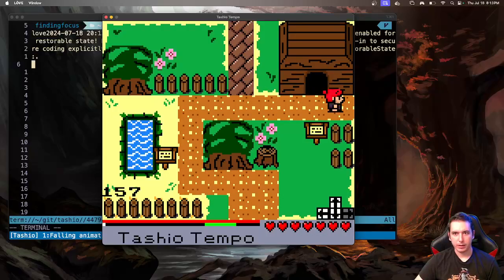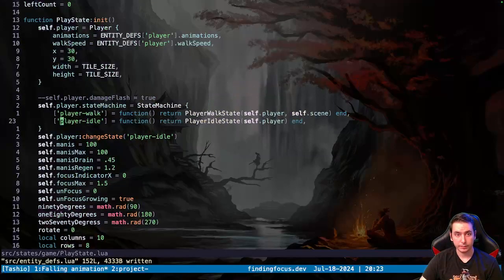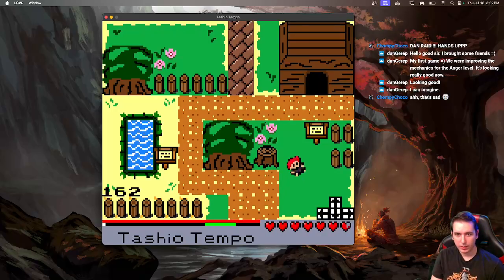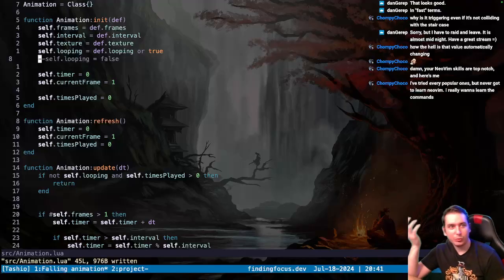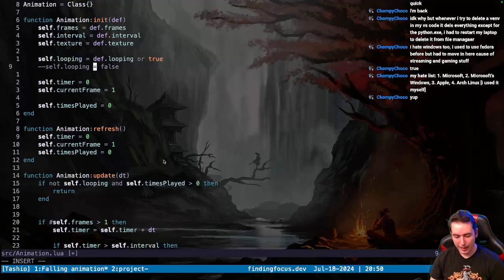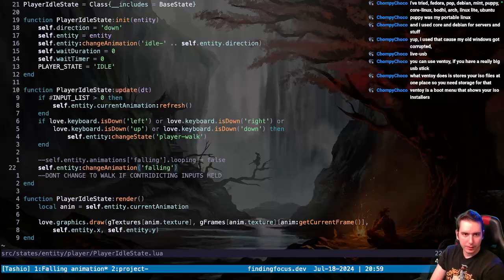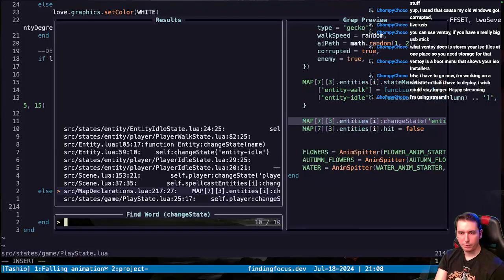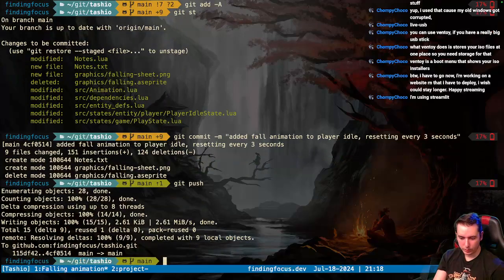Lua Programming Devlog #396: July 18th, 2024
git commit -m "added fall animation to player idle, resetting every 3 seconds"

findingfocus.dev